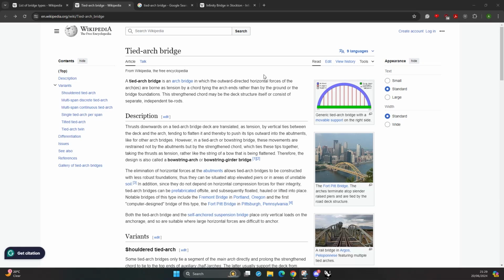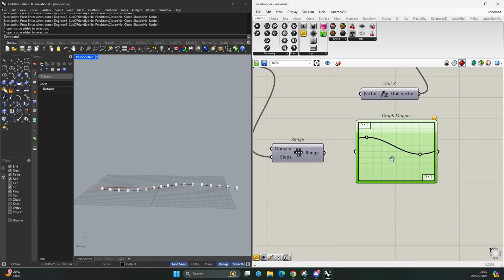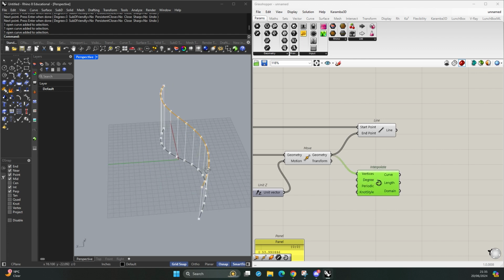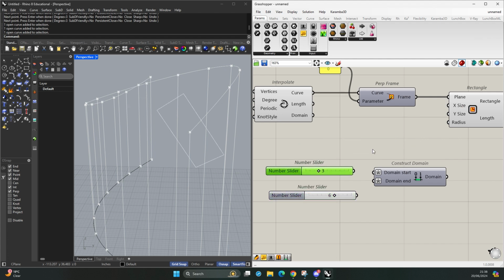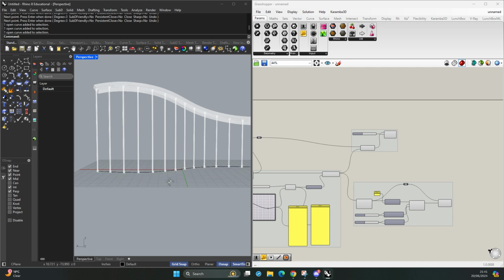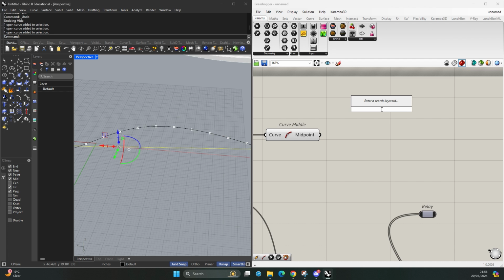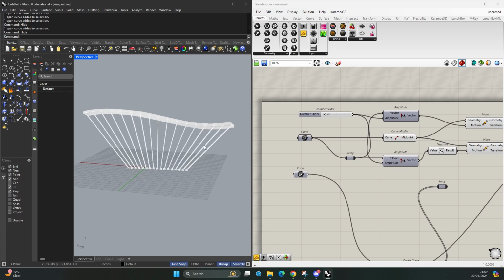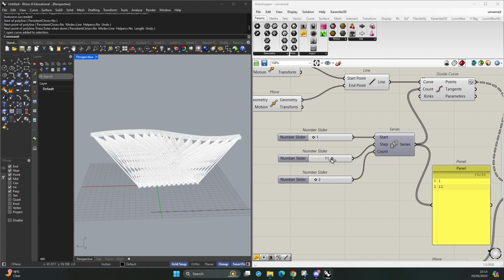Rhin 8 | Grasshopper - Conceptual Multi-span Continuous Tied-Arch